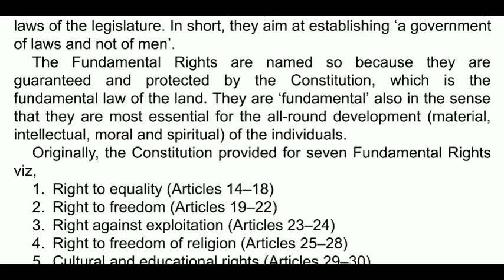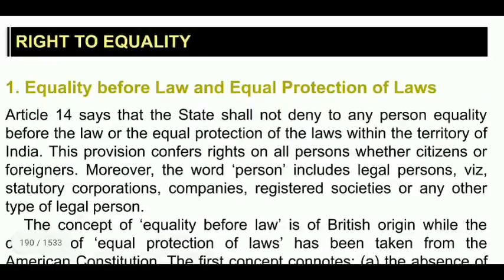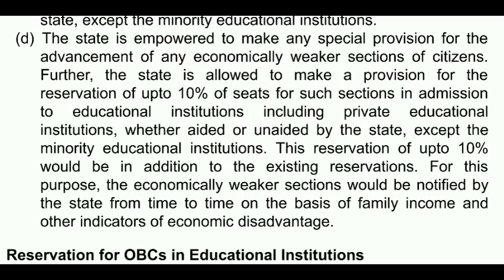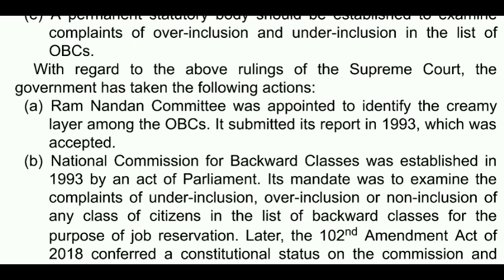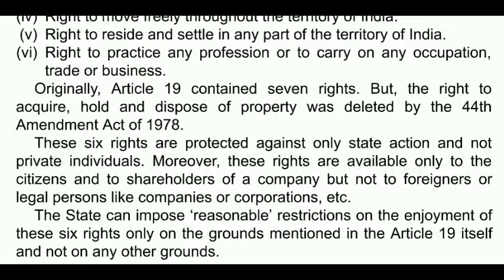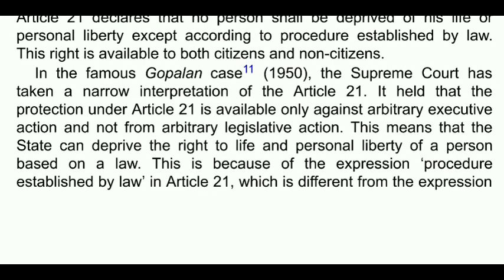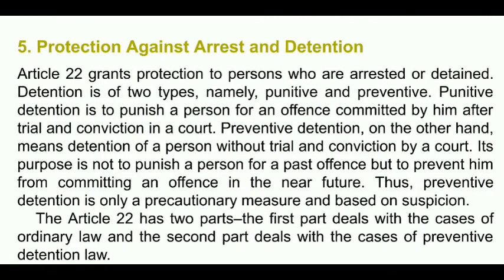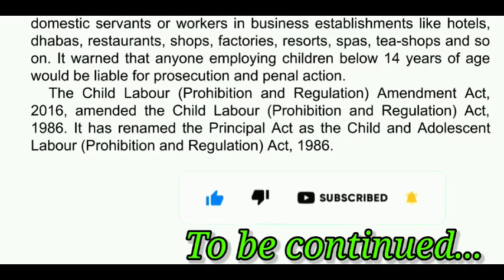Indian polity audiobook by M laxmikanth | ch-7 part 1 audiobook | M Laxmikanth audiobooks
m laxmikanth
m laxmikanth audiobook
m laxmikanth indian polity
Indian polity audiobook
Indian polity by m laxmikanth
laxmikanth audiobook indian polity
m Lakshmikant audiobook
m laxmikant polity in hindi
m laxmikant polity
m laxmikant polity in english
m laxmikant
m laxmikant polity in hindi chapter
m laxmikanth
m laxmikant polity in marathi
m laxmikant polity in hindi by chanchal kumar sharma
m lakshmikant polity lectures in hindi chapter 7 part 1

upsc audiobooks
gc leong geography for upsc
gc leong geography for upsc in english
geography gc leong in english
gc leong geography
upsc audio books english
audiobook upsc
audiobooks
g c leong geography for upsc
g c leong geography for upsc in hindi
gc leong geography in hindi
geography audiobook
ias lecture in english
indian constitution in english
indian polity
indian polity in english
laxmikant notes for upsc
laxmikant polity chapter wise
laxmikant polity chapter wise in english
ncert audio books
polity audiobook
polity laxmikant in english
polity m laxmikant hindi
upsc audiobook
western duel

Listen to the Audiobooks
and Study well.